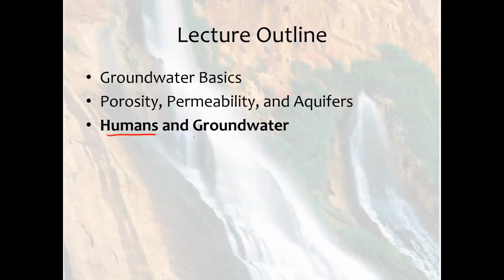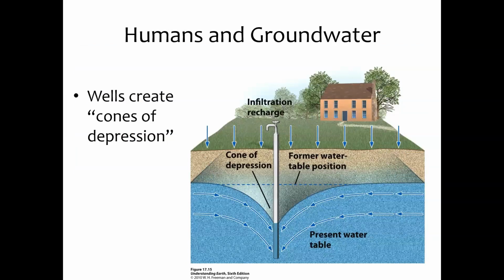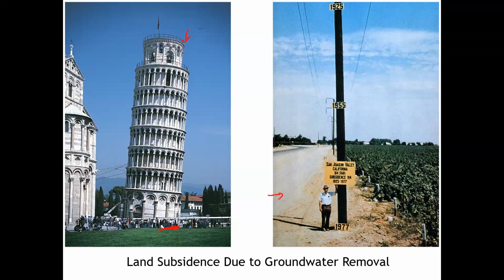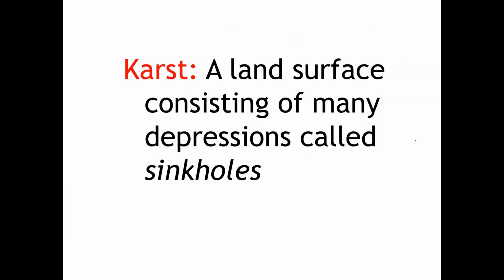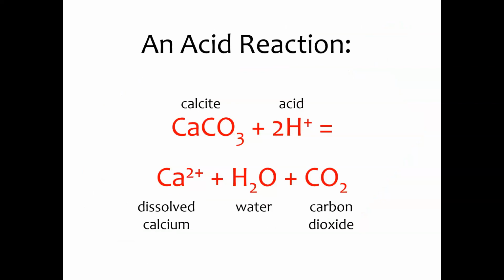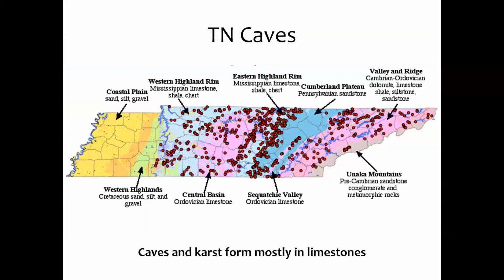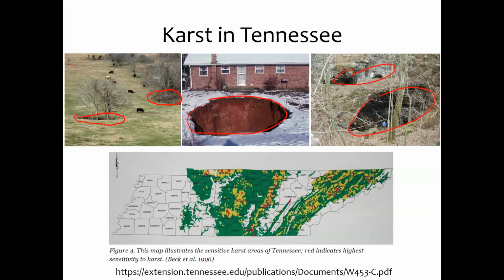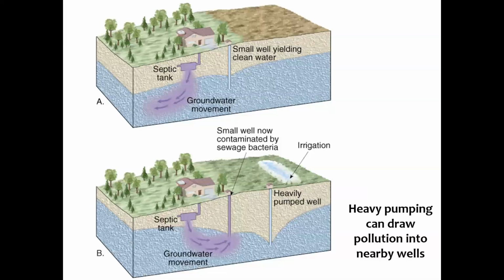GEOL 1040 Lecture 14c Humans and Groundwater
How can humans affect groundwater, including pollution and overpumping? What is karst, and how does it affect humans? Lecture 14c for Pellissippi's GEOL 1040 Physical Geology class, asynchronous online. Recorded for S22 semester. Captions produced automatically.